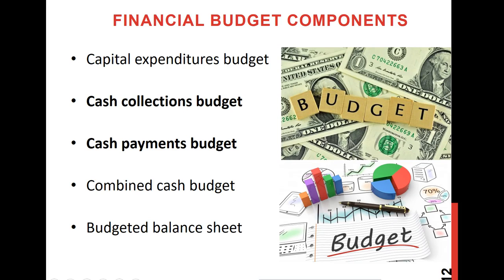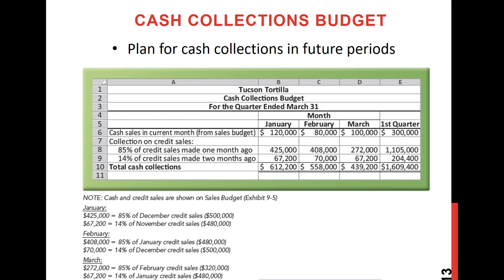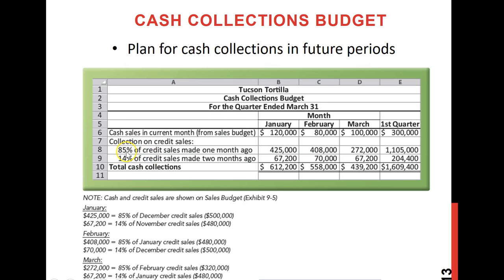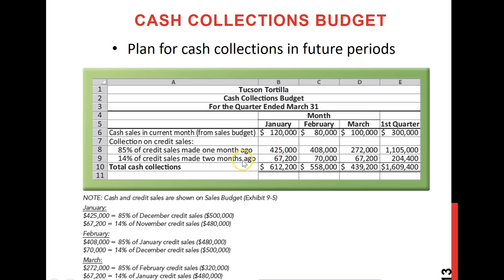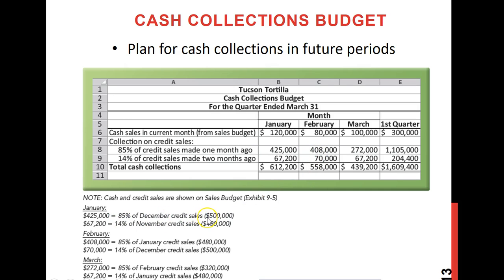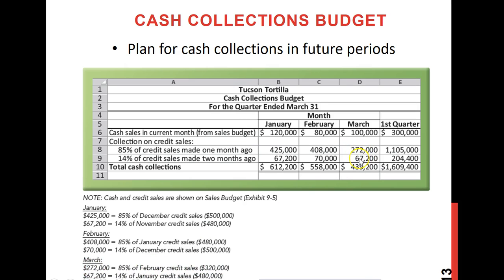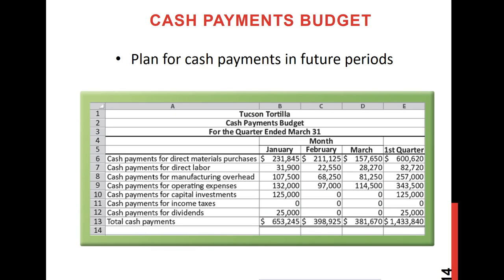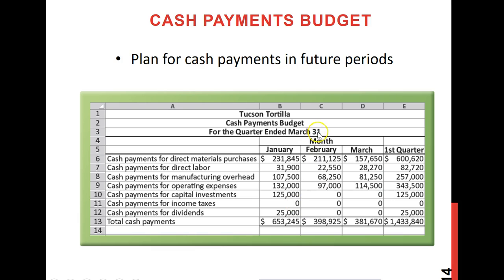AC 222 Prof. Malik - Chapter 9 Part 2 Budgeting